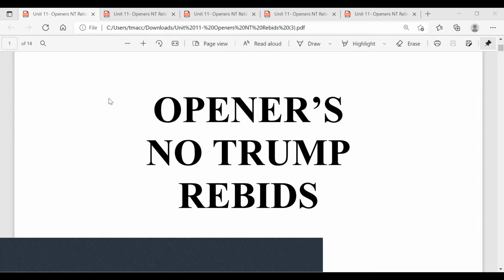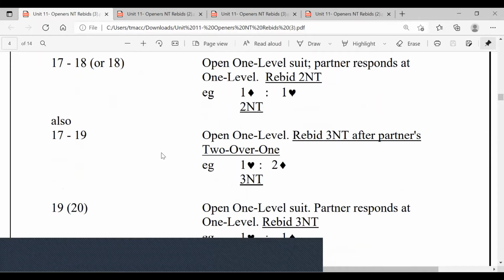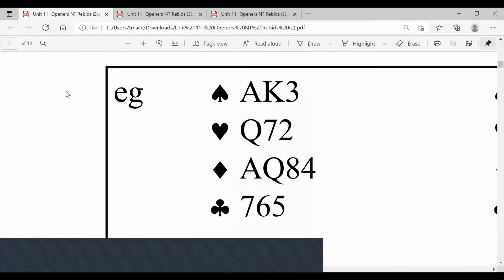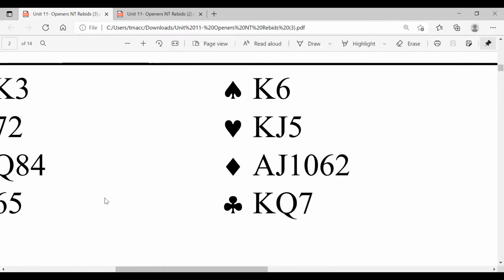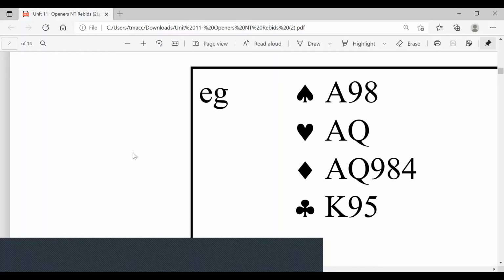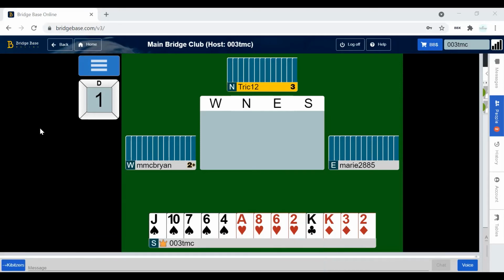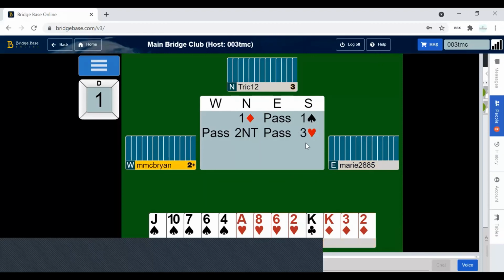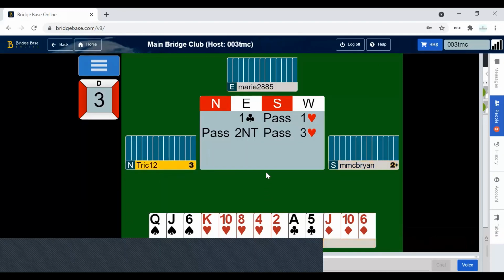No Trump Structure